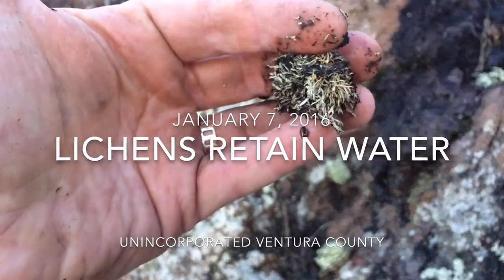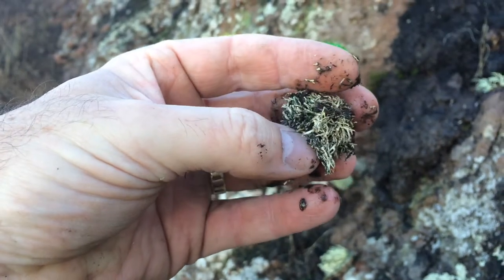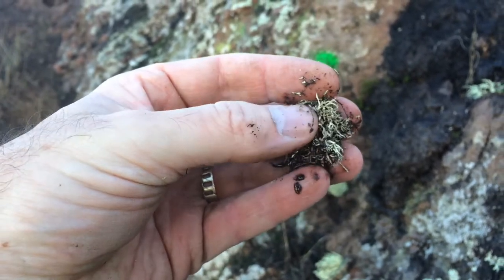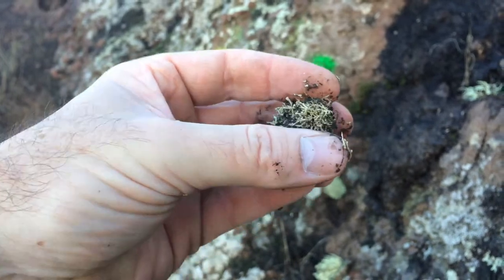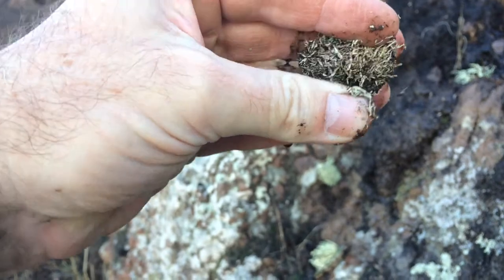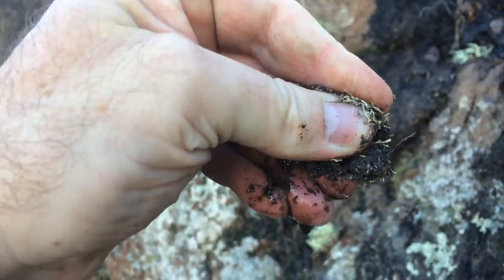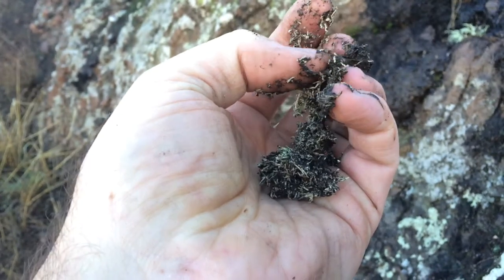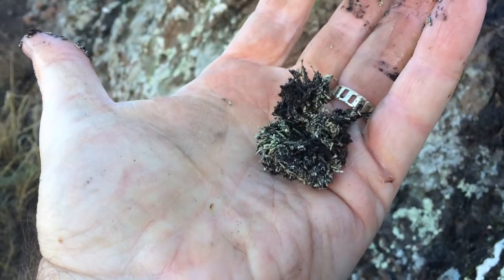Lichens Are Water Sponges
An example of how much water lichen thalli can absorb/retain.